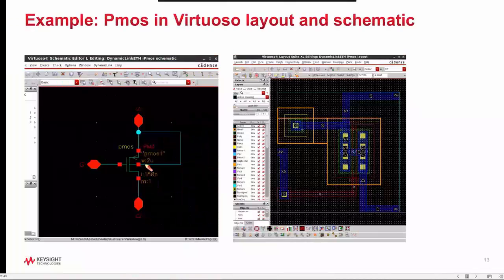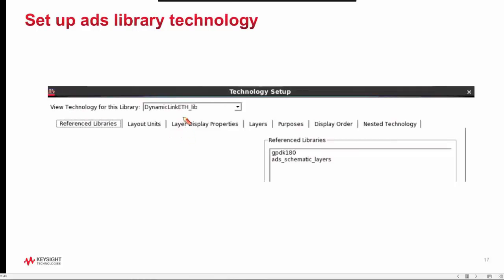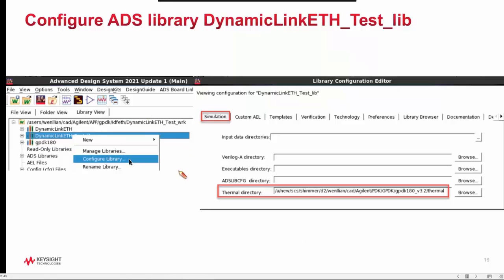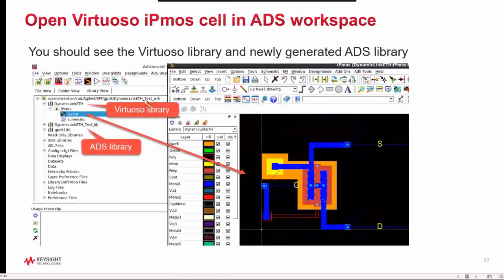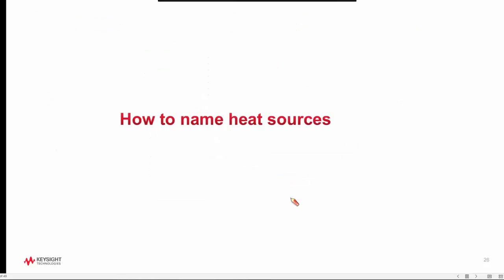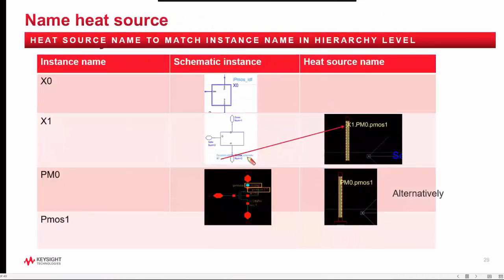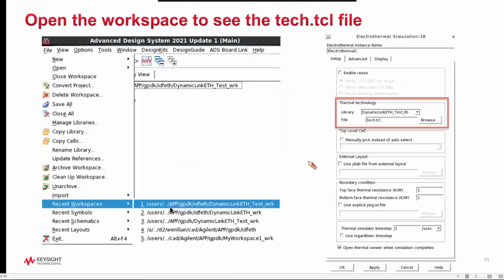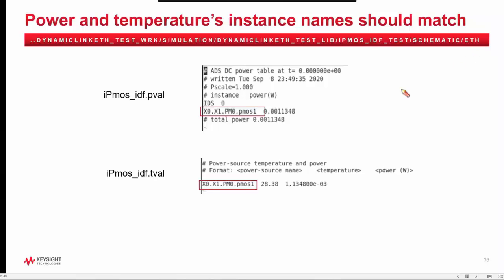ADS: RFIC Dynamic Link ETH Flow (Part 2 of 4)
This video explains you how to implement Dynamic ETH flow in an overview presentation.